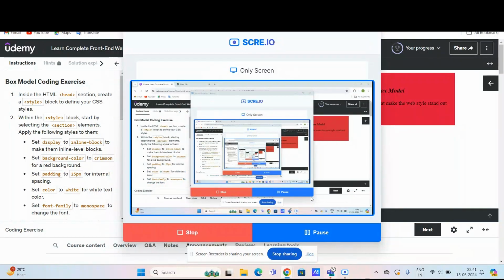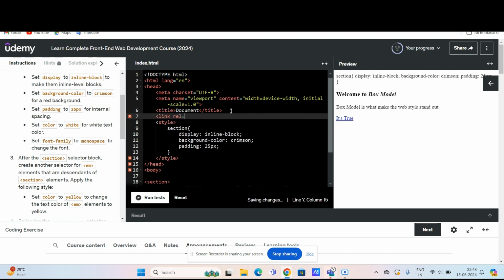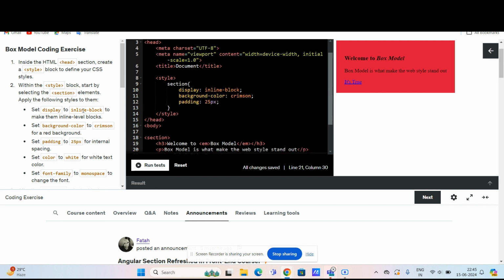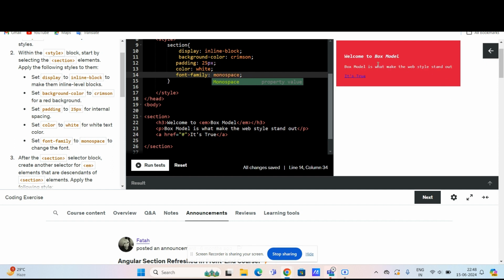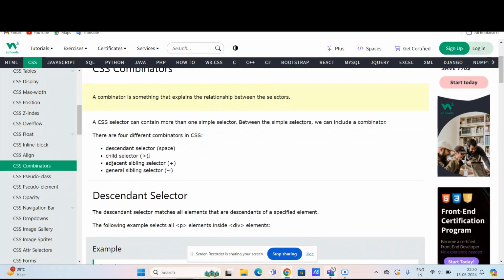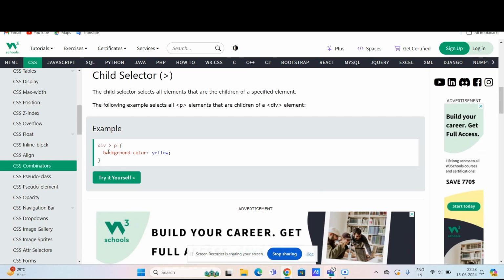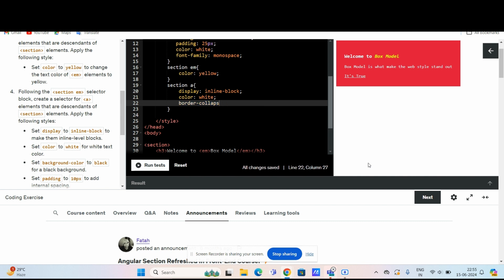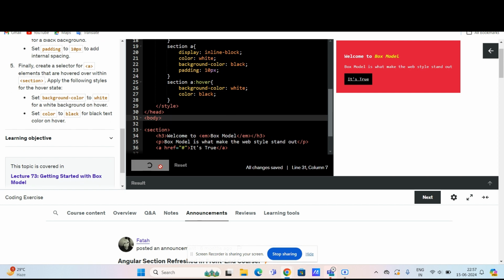How the css Box model works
Hello friends,
today we are going to learn how css box model works

what are developer tools in web development?
what is descendant in  CSS
what is the use tilde operator